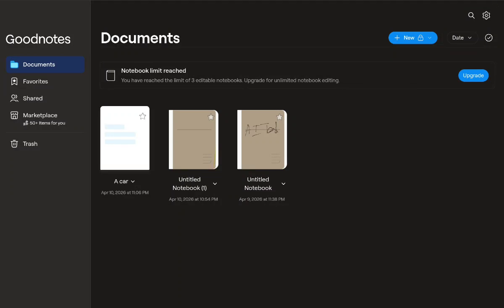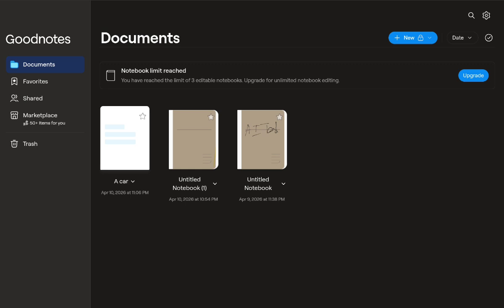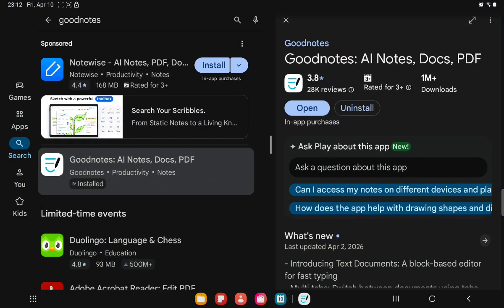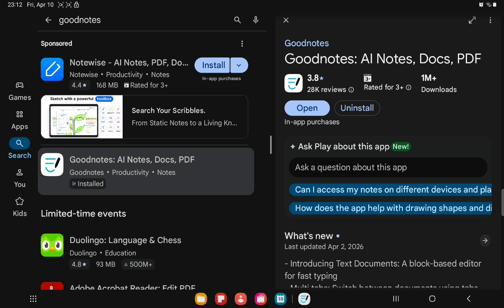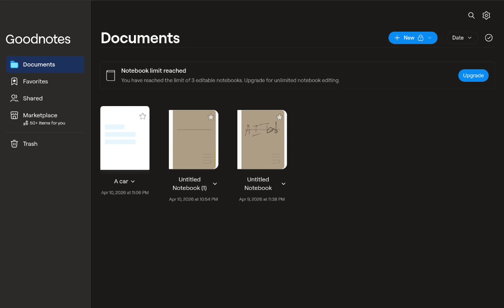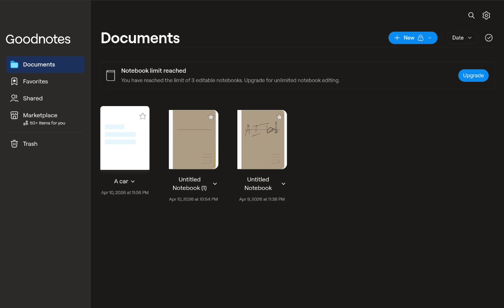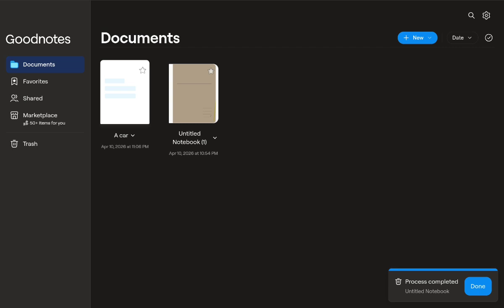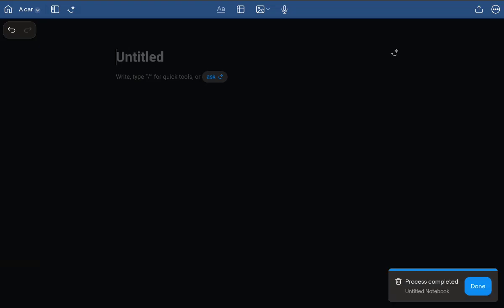How To Use Flashcards in Goodnotes! Tutorial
Today we talk about goodnotes tutorial,goodnotes planner,goodnotes tips and tricks,Use Flashcards in Goodnotes